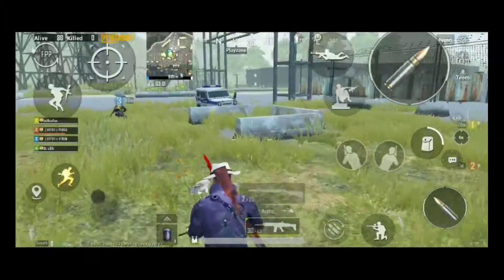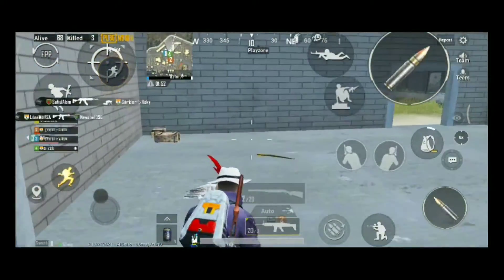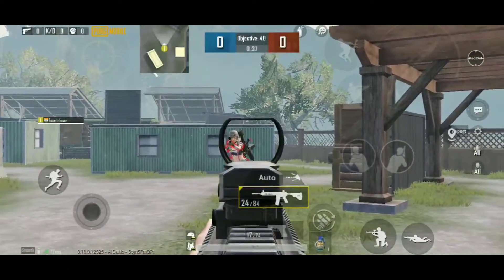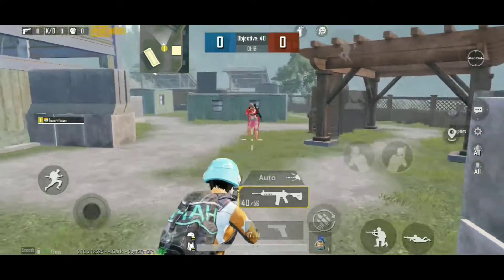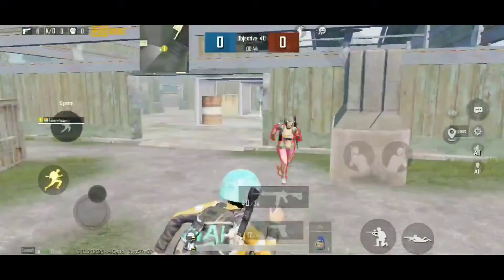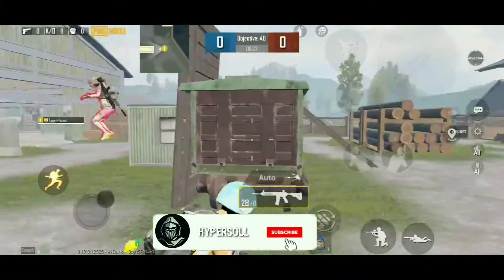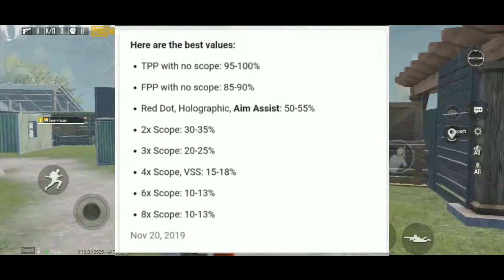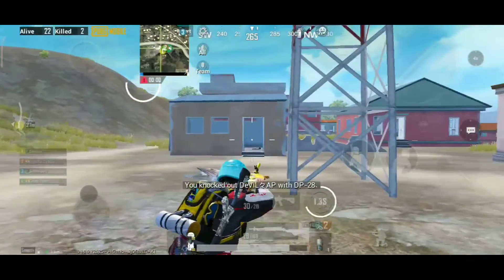Kannada || what is Aim assist and how it works || Pubgmobile kannada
Hello everyone in this video am going to explain about Aim assist which helps us to improve or help us to stabilize our aim and to make our gameplay stronger and I explained how aim assist works and how it's works when multiple enemies present in front of you and if enemies present in back side of a thin wall I tried my best to explain this information I hope that you guys like the video if you like 👍 the video then don't forgot to subscribe the channel

Instagram id:I'm on Instagram as @hypersoulgaming. Install the app to follow my photos and videos. /invite icon.

You can contact on the Instagram id given above for any other
support

About : HYPERSOUL gaming channel is based in the gaming channel in this channel we are going to post a video about game to entertain you guys and this video does not contain any illegal information and copyright videos